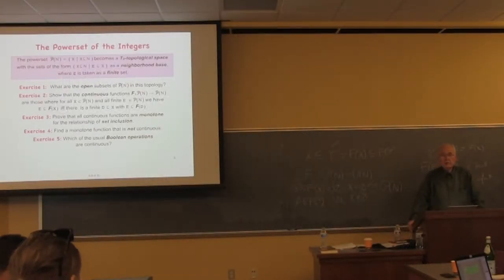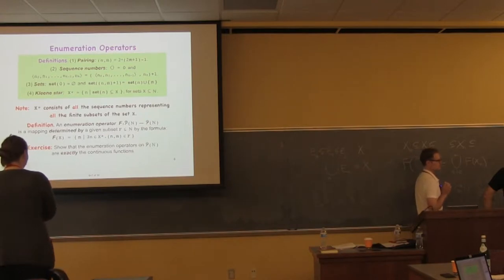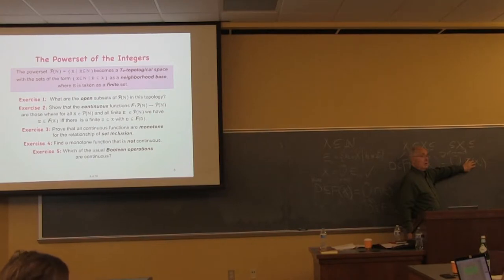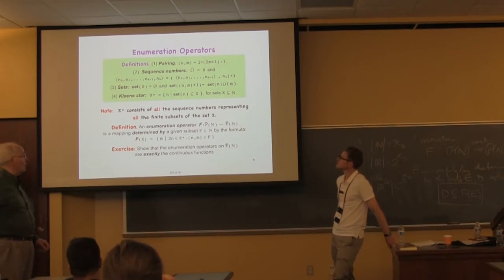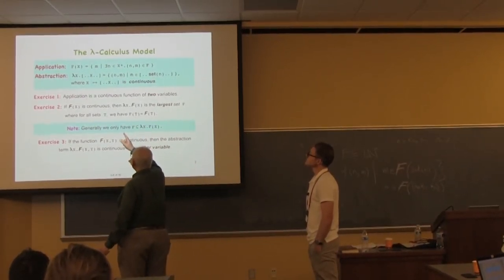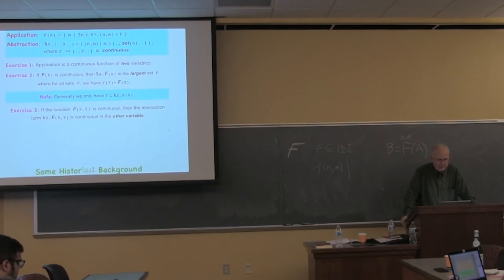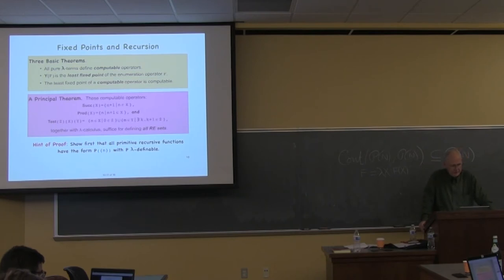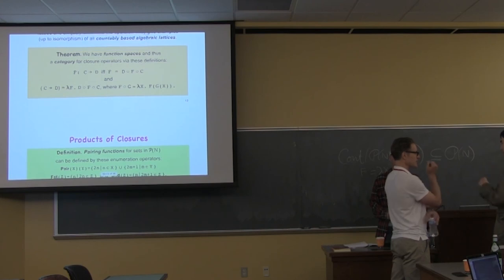Dana Scott & Jeremy Siek - Theory & Models of Lambda Calculus: Typed and Untyped (Part 3) - λC 2018